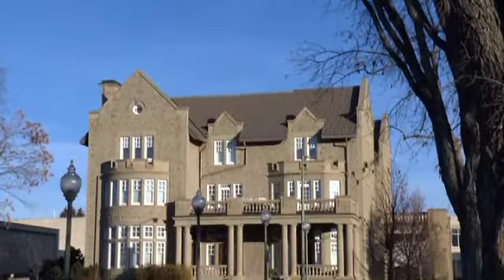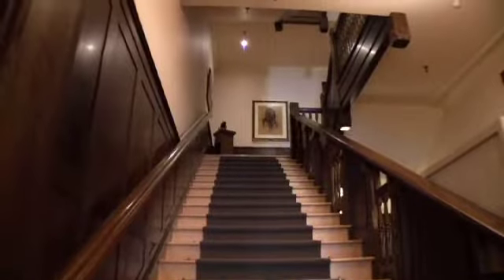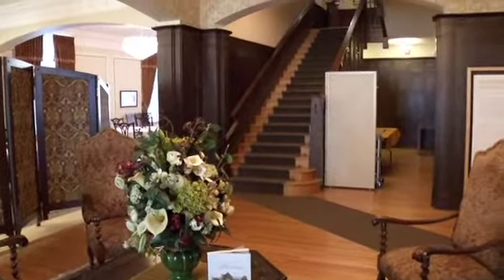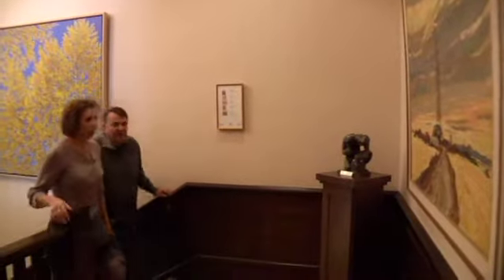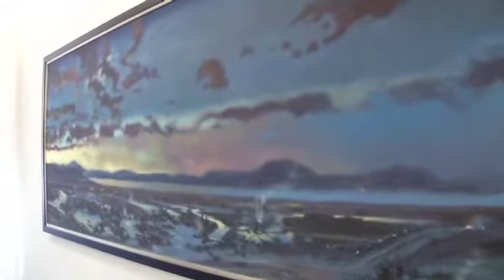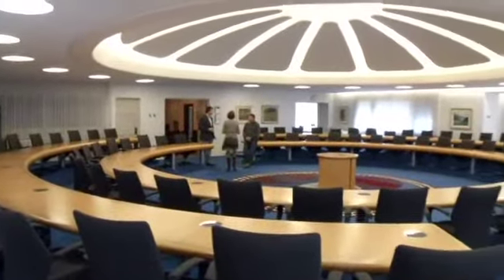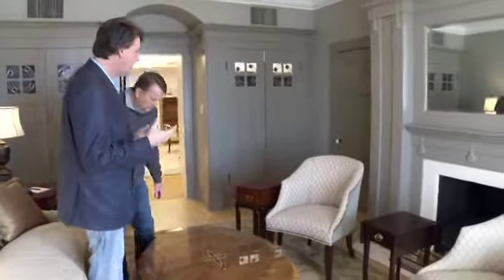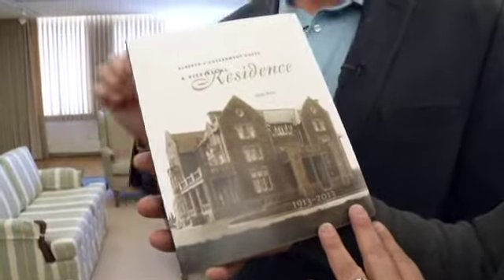Government House Tour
Tim Dancy takes us on a tour of one of the city's most prestigious historic structures.